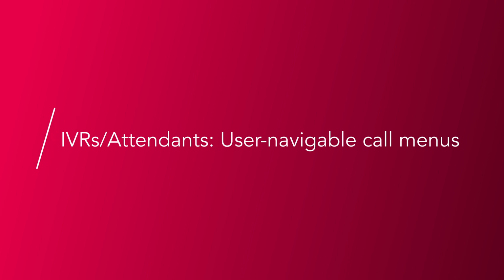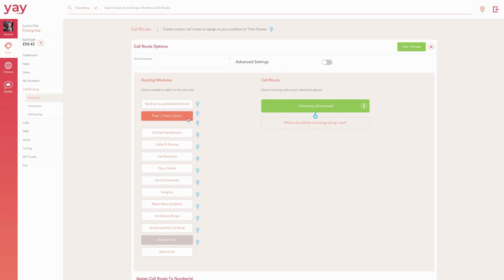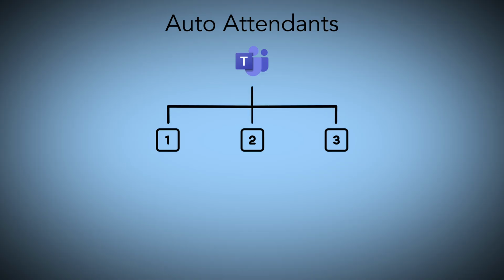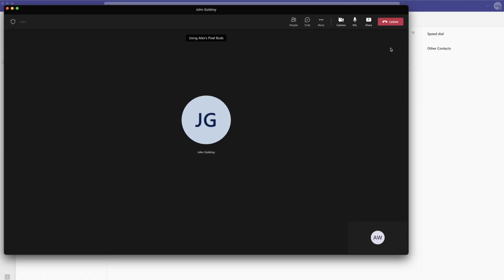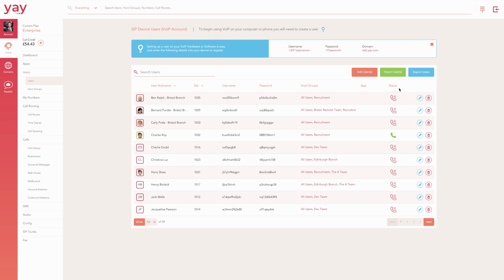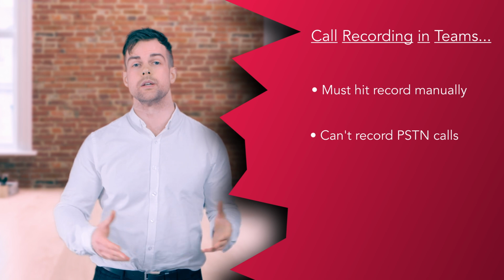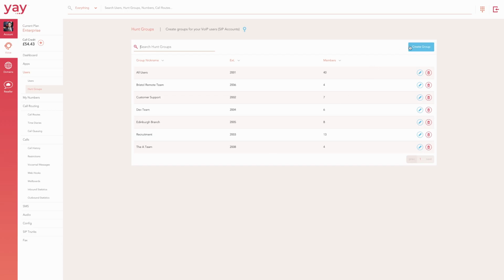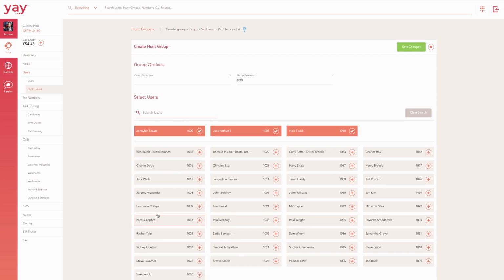Microsoft Teams is LETTING DOWN your business! (3 Ways)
We heard that Teams Phone System didn't make for the greatest business telephony solution in the world, but it wasn't until we tested things for ourselves that we realised what our customers were talking about.

That's why we developed our Direct Routing integration to help businesses power up Teams in the backend for a caller experience you can be proud of.

Timestamps:
0:00 Teams' Limitations
0:17 1) IVR Menus
1:29 2) Call Recording
2:34 3) Hunt Groups
4:04 What You Can Do